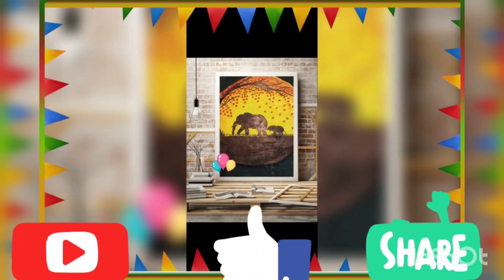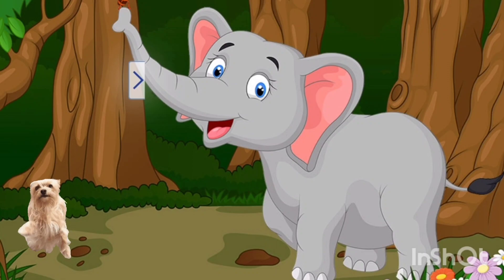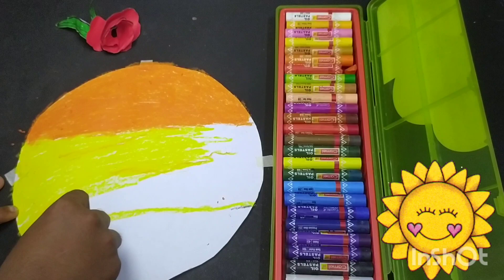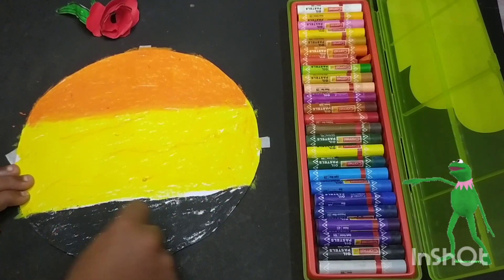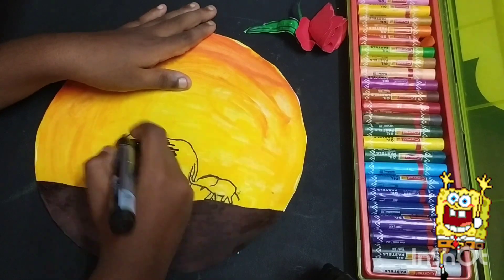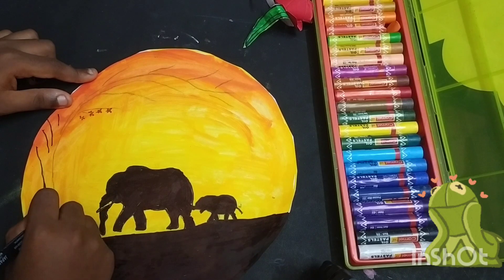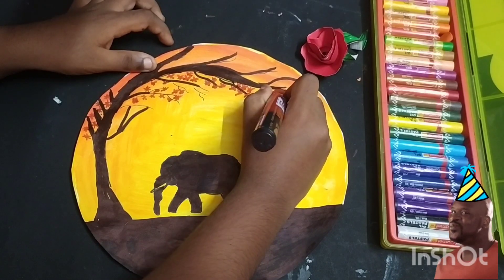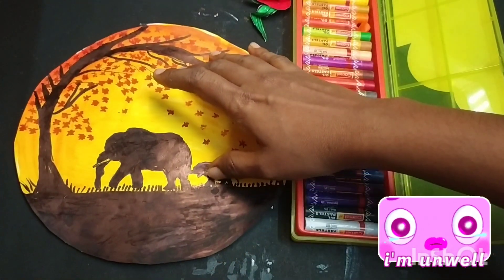Elephant painting by 8 years 👦boy please one time watch it🙏 friends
Elephant painting🎨